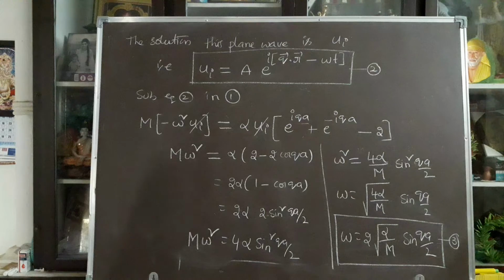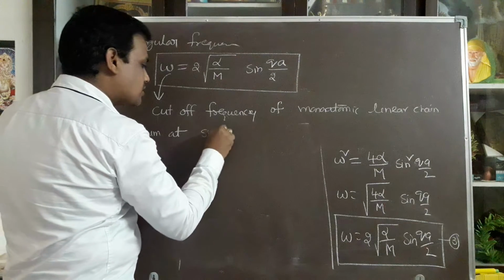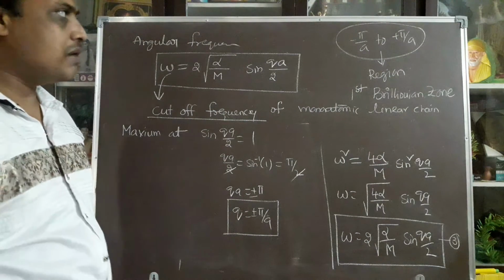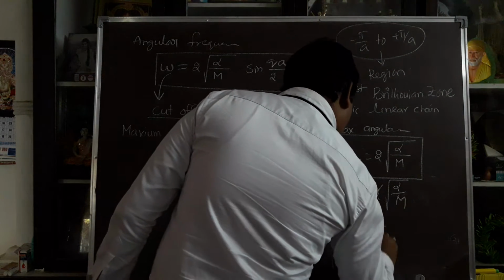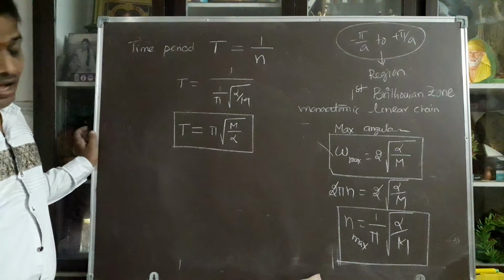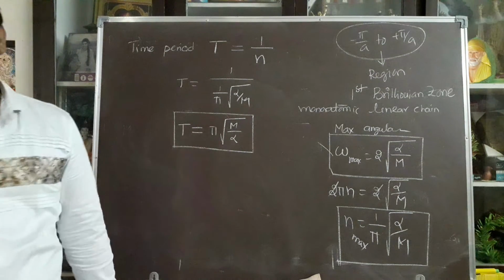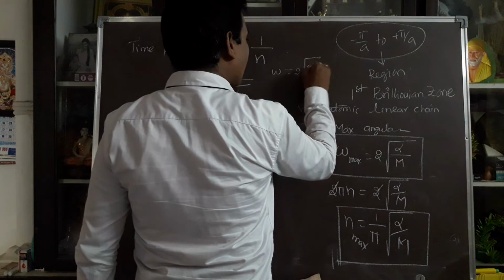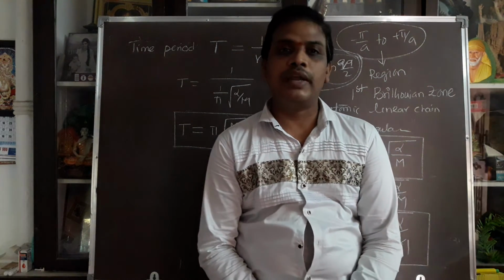SOLID STATE PHYSICS(M.Sc Physics) Class 3B Unit 2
MONO ATOMIC LATTICE VIBRATIONS